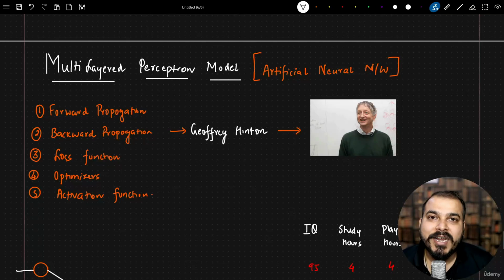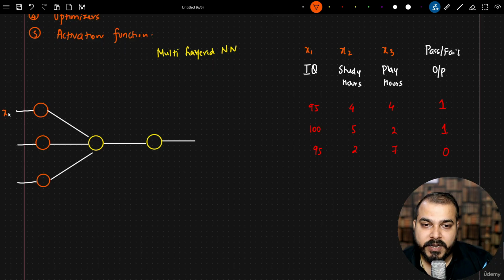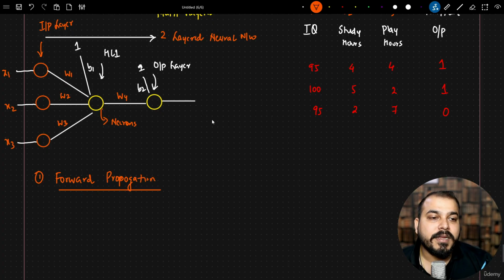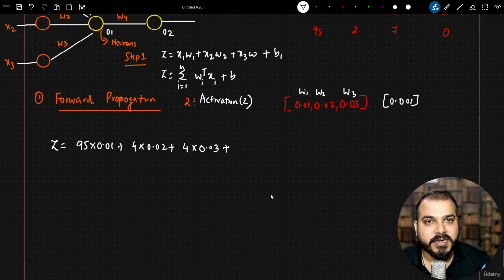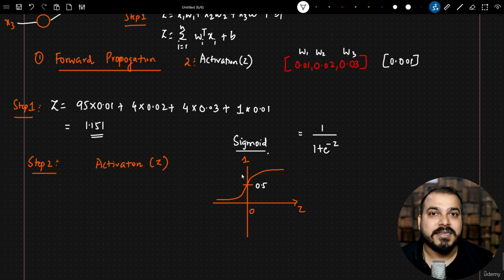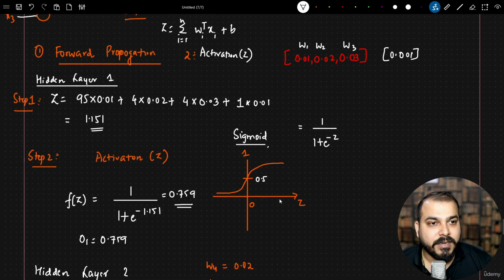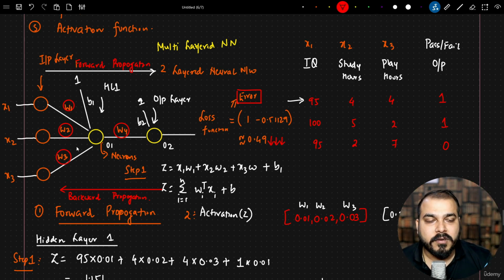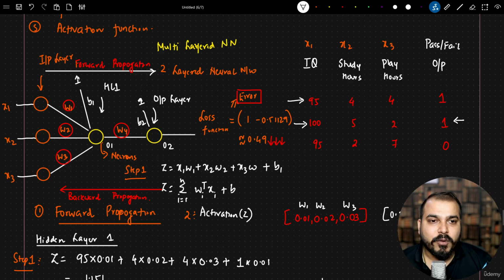20. Application Of Derivatives In Deep Learning Neural Network - 03. Artificial Neural Network An...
Lecture Topic: 20. Application Of Derivatives In Deep Learning Neural Network - 03. Artificial Neural Network And Its Working